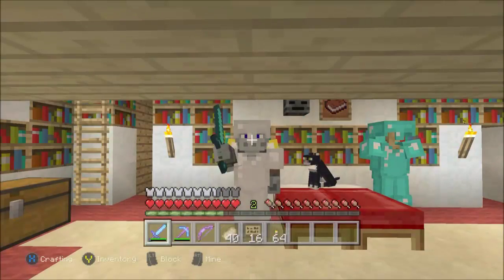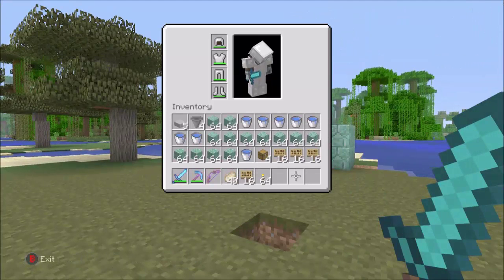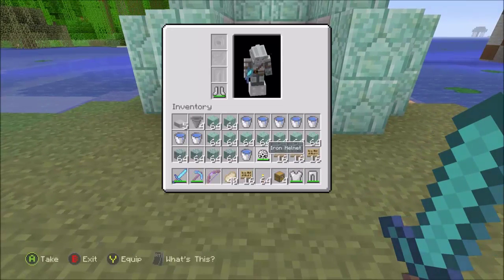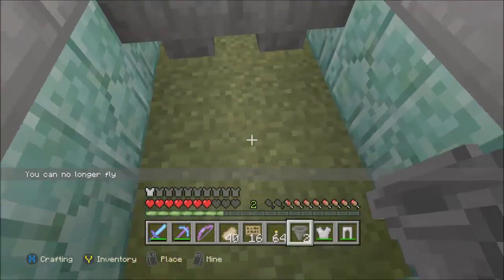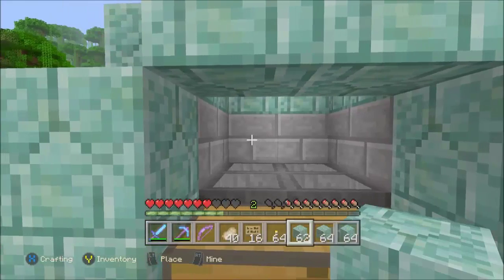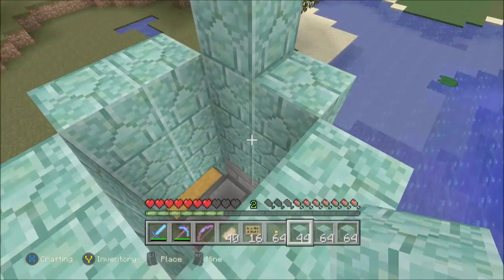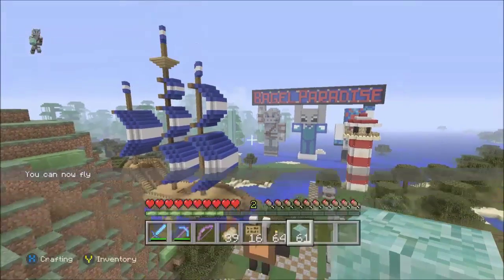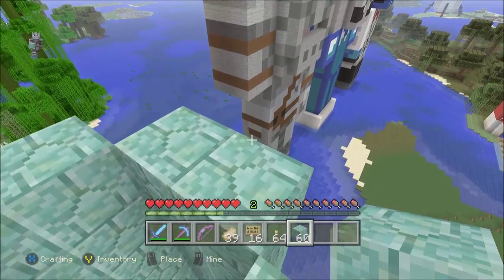Minecraft Let's Play - Building a Mob Spawner [106]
Welcome to my Let's Play of the Xbox version of Minecraft. These videos will showcase what I have been getting up to in Minecraft and everything I have built.

In this episode i decide to something that was suggested by you guys, this was a Mob spawner.

Lastly this series is just about having fun in the world of Minecraft ,so i hope you guys have fun.